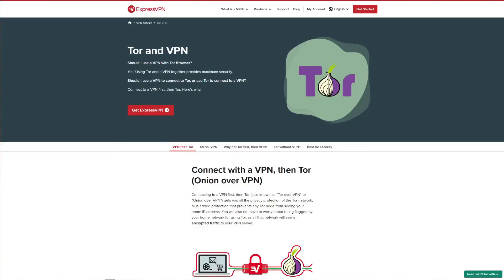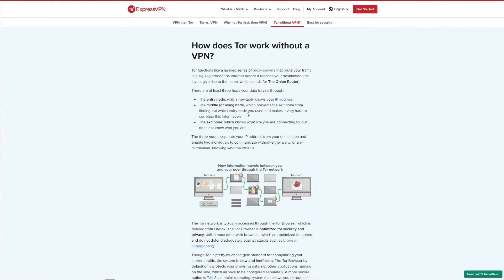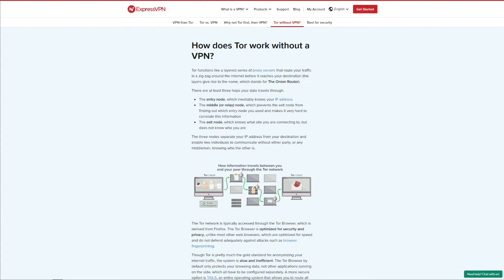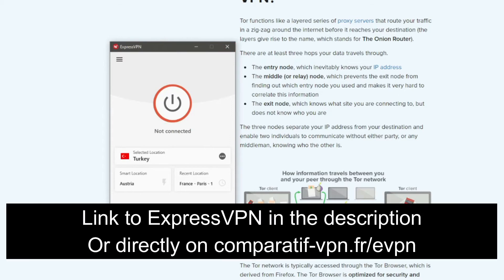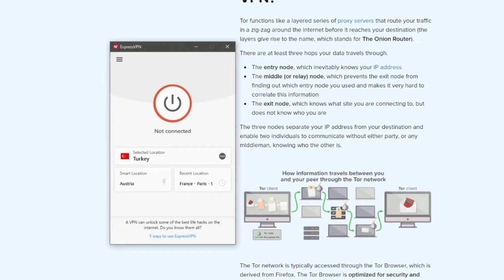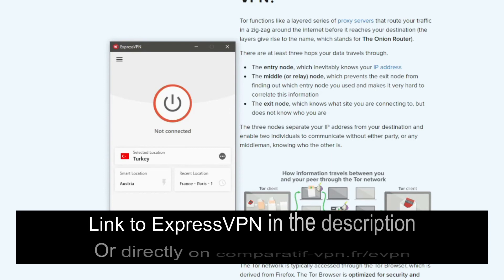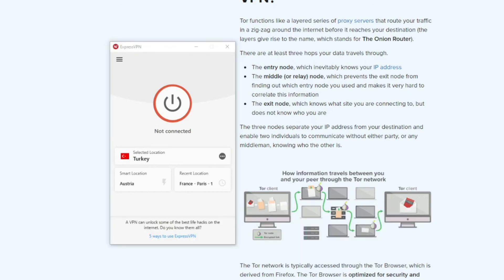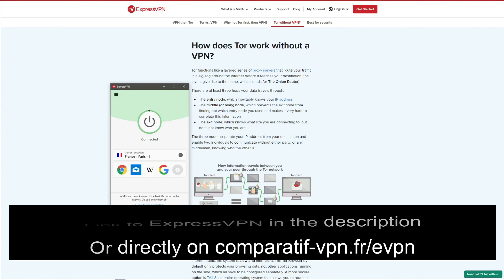VPN WITH TOR 🧅 : Do You Really Need a VPN to Use TOR Browser? 🤓YES, and here's why !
In this video, we discuss whether or not you need a VPN with TOR. The answer is YES and we recommend ExpressVPN

TOR is a popular web browser based on Firefox. Although you can use it to access the Dark Web right out of the box, you first need to take the necessary precautions.

Visiting the Dark Web, which is the main reason why people use Tor, is often associated with illegal acts, for which you can end up in trouble due to your Internet Service Provider monitoring.

Despite being anonymous, it's not "enough" anonymous for your ISP not to recognize that you're using it. But, if you use a VPN with TOR, that's not going to be the case. ❌

A VPN helps you hide your IP address, thus rectifying the issue regarding TOR's entry node, which lets your ISP see that you're using it and suspect that you're on the Dark Web. You can get ExpressVPN to fix this problem 👇

Simply put, what you need to do is connect to one of the 3,000 servers that ExpressVPN offers. Then, just open TOR and enjoy anonymous Dark Web browsing, without your ISP spying on you.

So, do you actually need to use a VPN to use the TOR Browser? No, but for proper and safe use, a VPN is MANDATORY if you want to use the Tor Browser the right way. ❎

To conclude - yes, you need a VPN with TOR to stay secure on the Dark Web. For this purpose, ExpressVPN is our recommended pick.